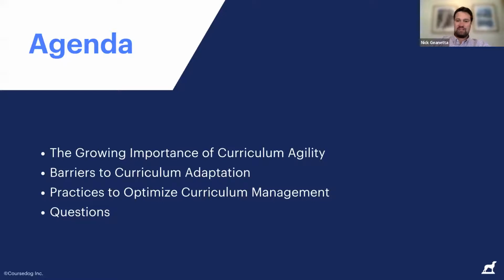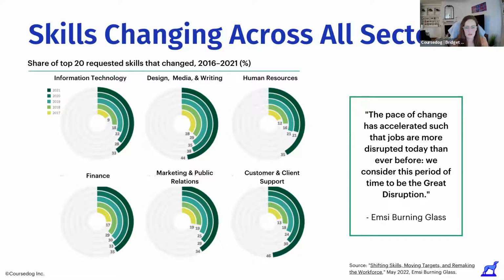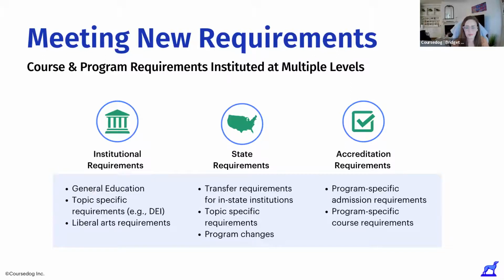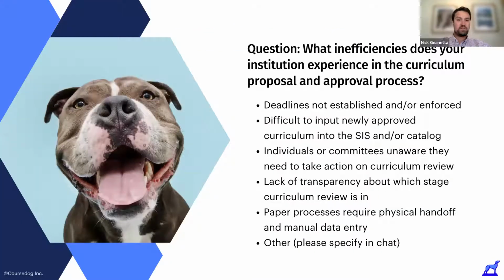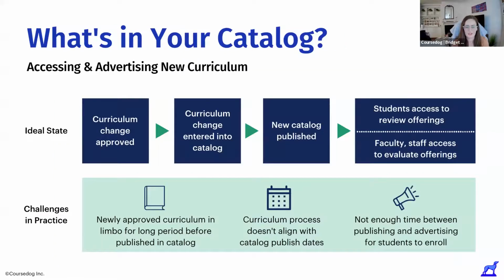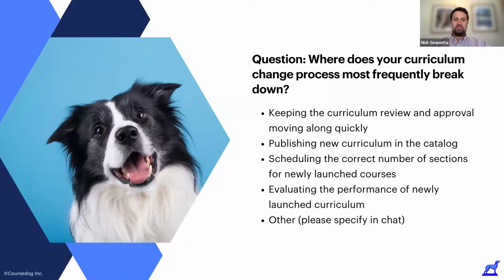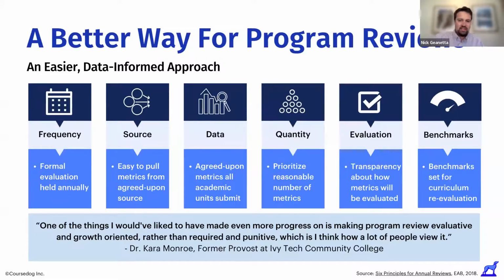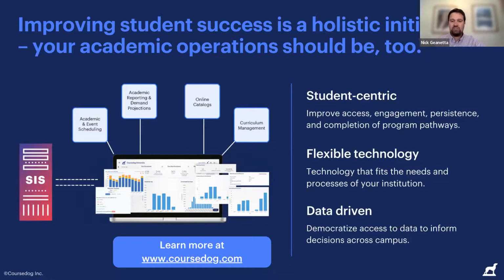Managing Curriculum Changes: Meet Evolving Student Demand With New Practices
As today’s students demand different skills, programs, and credential types, it is critical for institutions to be able to rapidly assess, revise, and launch new curriculum. However, disparate and lengthy processes prevent many institutions from truly keeping pace with today’s market. To remain competitive and relevant, institutions must rethink their curriculum management processes to quickly address learners’ needs.

You’ll learn:
- Why curriculum agility is important now more than ever
- Where institutions struggle to quickly adapt their curriculum
- Practices to help institutions renew and optimize their curriculum management process